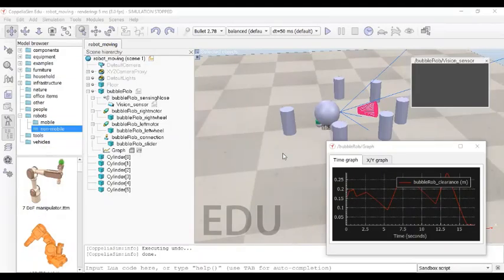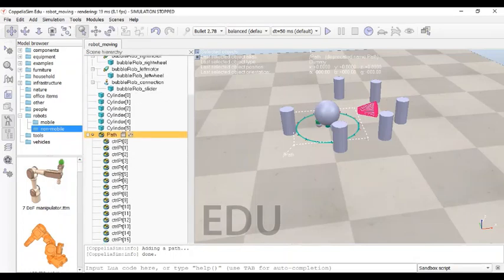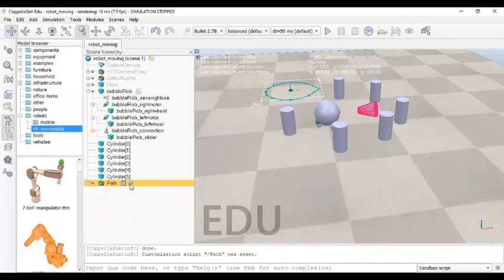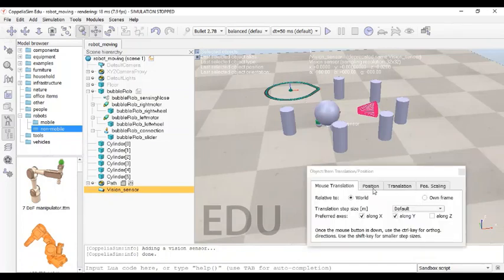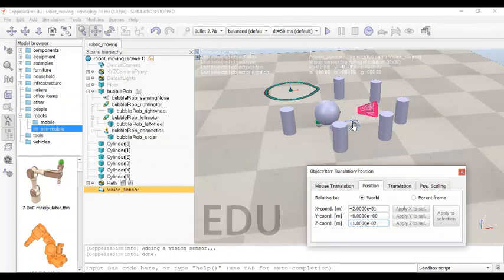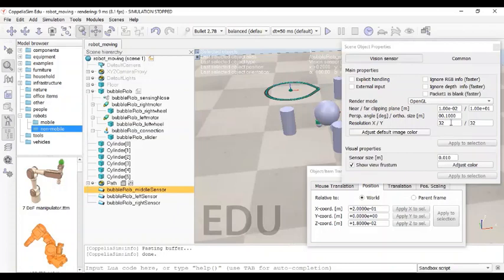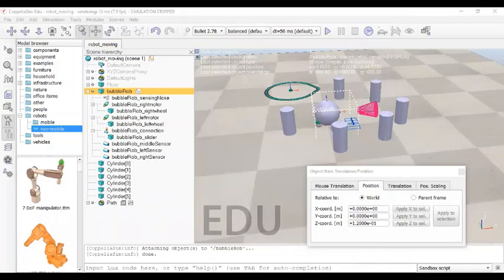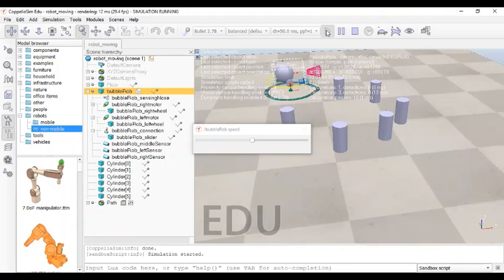line following robot as per syllabus of DT-2 in first-year engineering branch Chandigarh University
This is the third and final video in the robotics part of DT-2.
The drive link containing the codes is as follows.